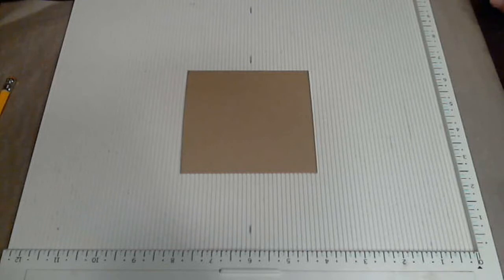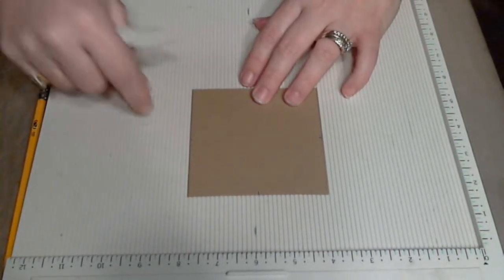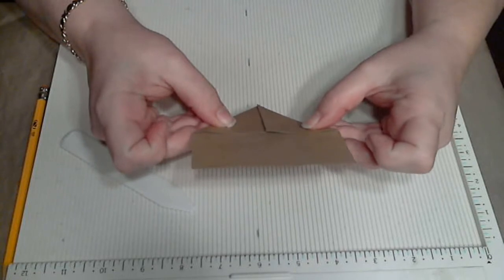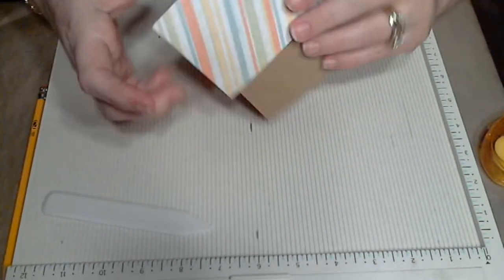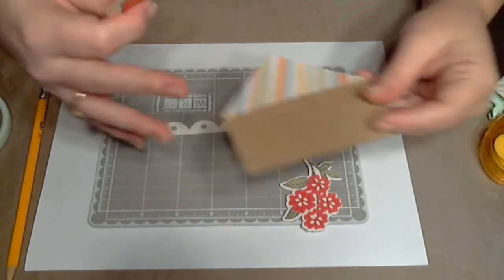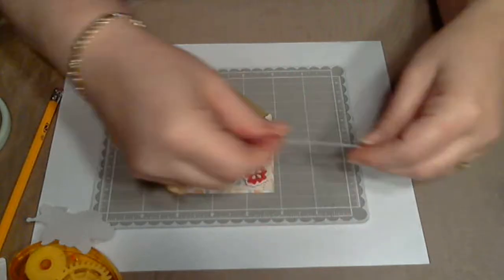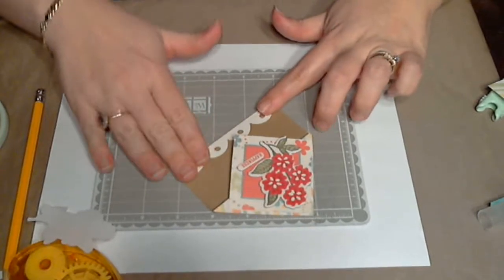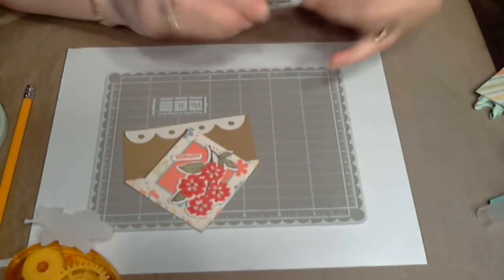How to make Corner Book Markers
Making corner book markers fast and easy and in under 5 mins.  You can find the finished project at my blog.